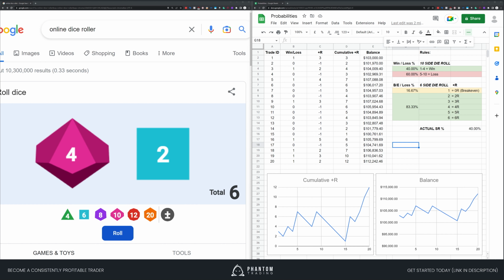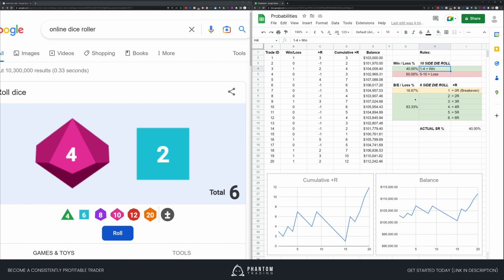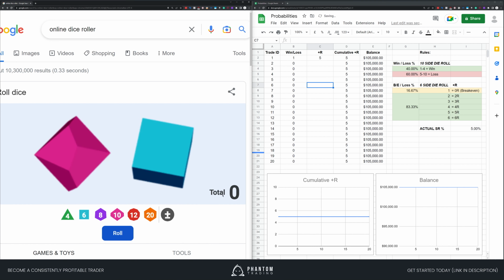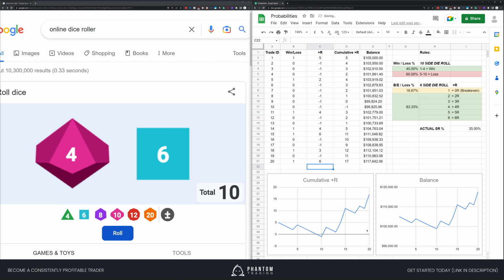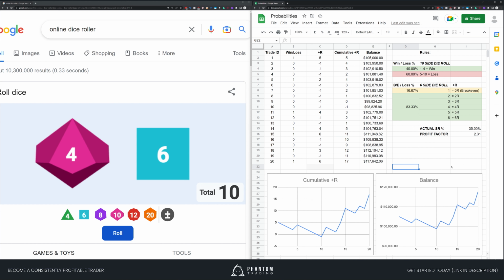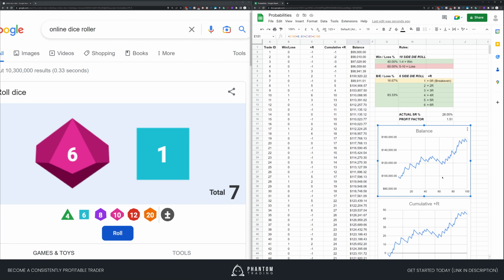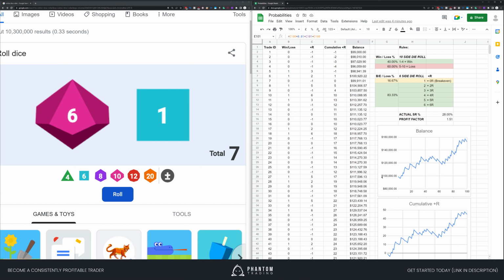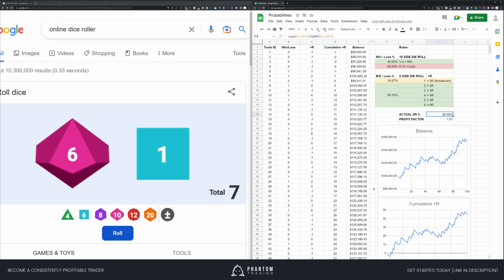MUST WATCH! How To Stop Caring About Losses | Forex Trading Psychology | Understanding Probabilities